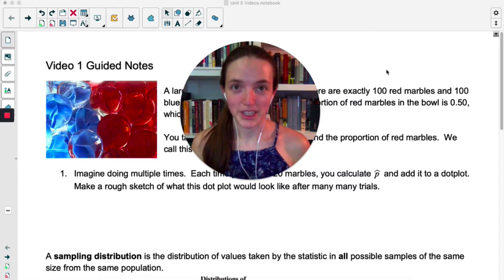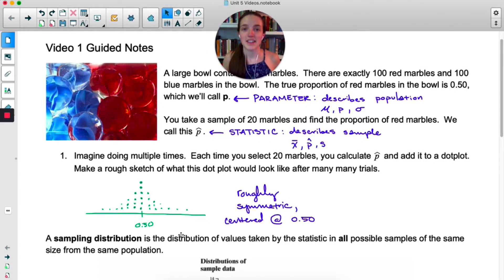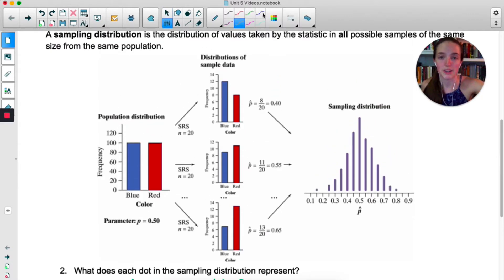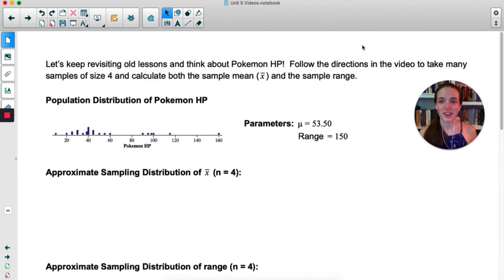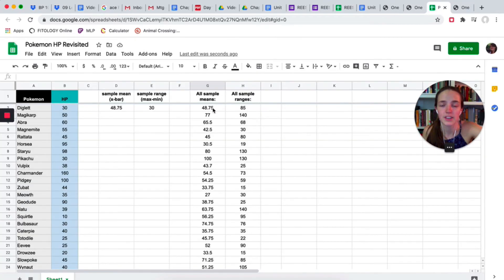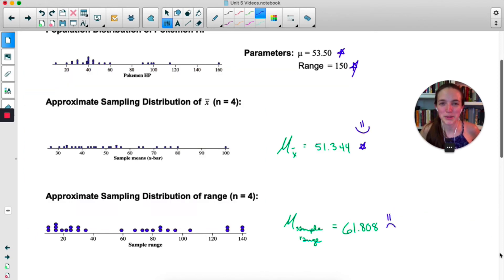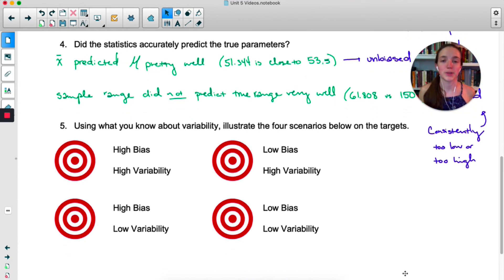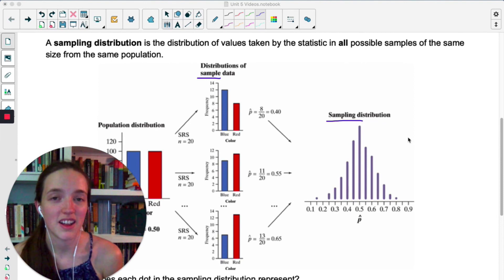Unit 5: Sampling Distributions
I said that Normal distributions were the most important concept in this course.  Well get ready to meet the second most important concept: Sampling Distributions!